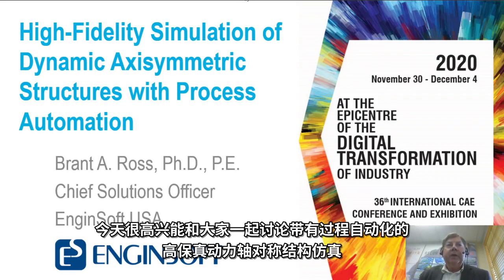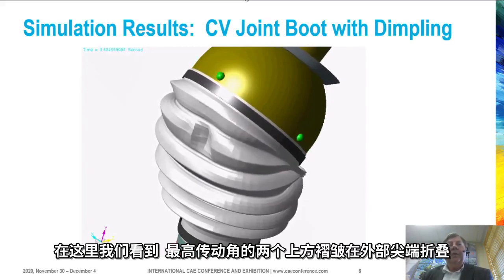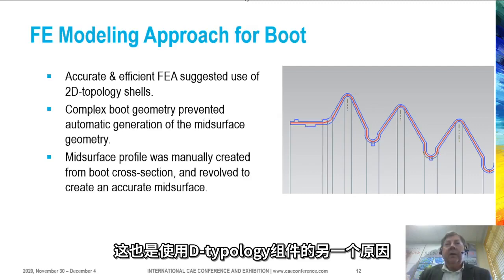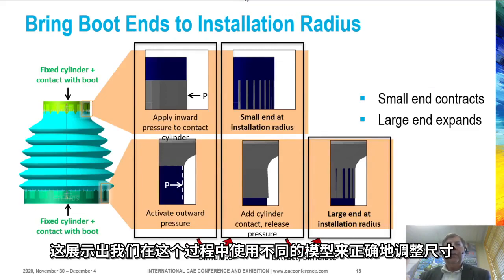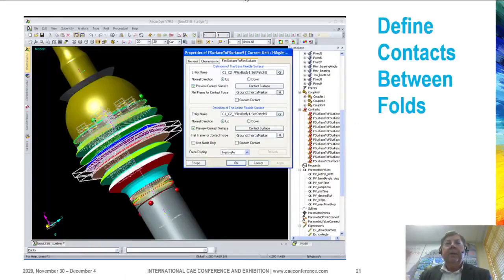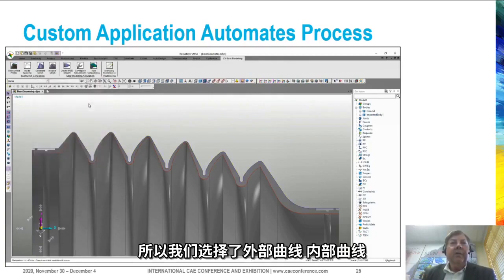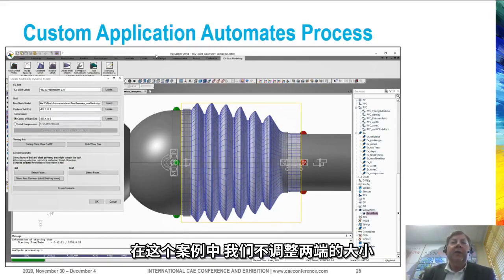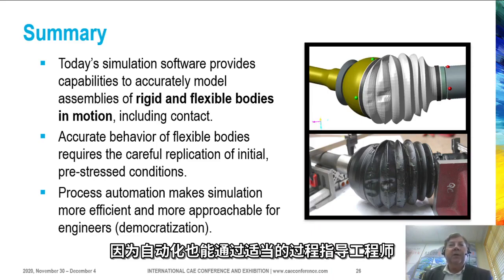动态轴对称结构的高保真仿真 - 等速万向节万向节 [中文字幕]